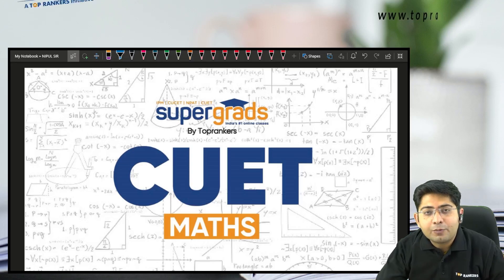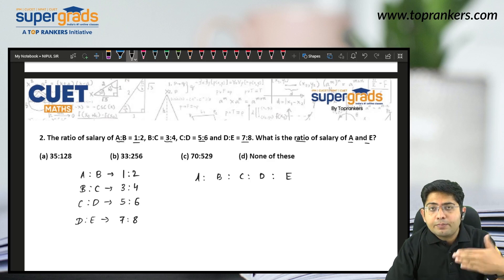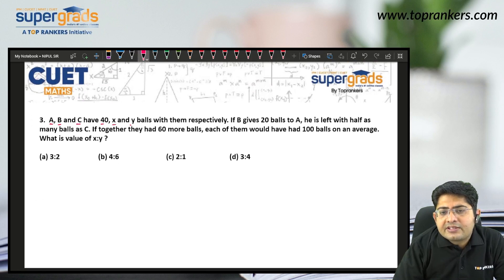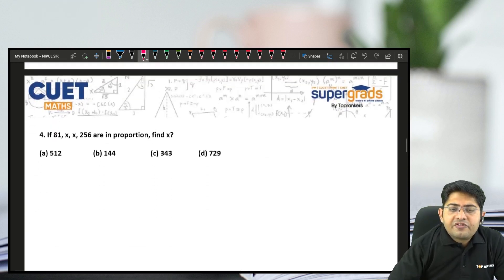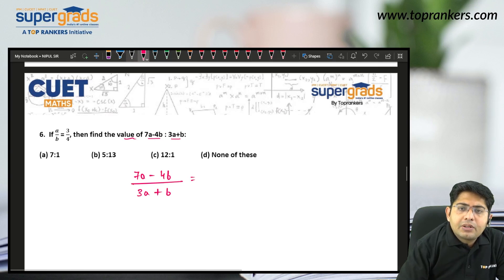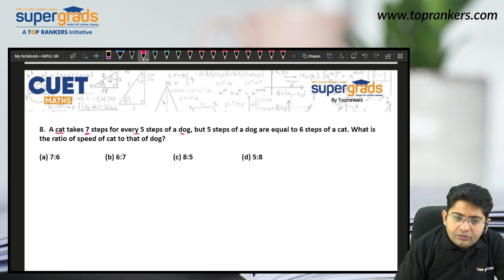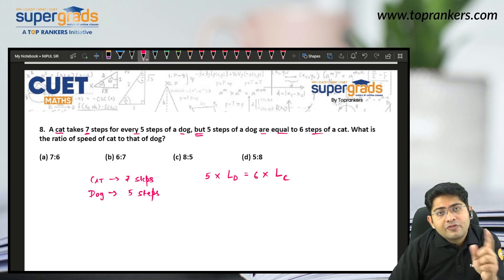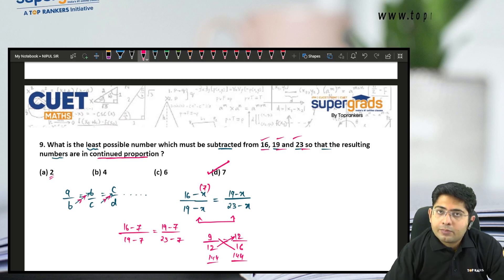Quantitative Aptitude for CUET 2022 | CUET Ratio and Proportion | CUET 2022 Preparation Series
Supergrads is simplifying your CUET 2022 Exam Preparation with this insightful Series around Quantitative Aptitude for CUET 2022 | CUET Profit and Loss Test | CUET 2022 Preparation Series . This Video will help you with the Complete Understanding of the Profit and Loss Test and MCQ Questions. It will help you to Crack your CUET Exam and Get the Best College through CUET Entrance Exam in India.

The Common University Entrance Test, earlier known as Central Universities Common Entrance Test is an all-India test being organized by the National Testing Agency for admission to various Undergraduate, Integrated, Postgraduate, Diploma, Certification courses, and Research Programs in 45 Central Universities of India.

👉If you are looking for Online Courses for CUET/IPM/NPAT/SET And others, fill out the form and register for our demo classes
SUPERGRADS is an online platform for career options apart from traditional ones and is all set to prepare you for various management examinations.